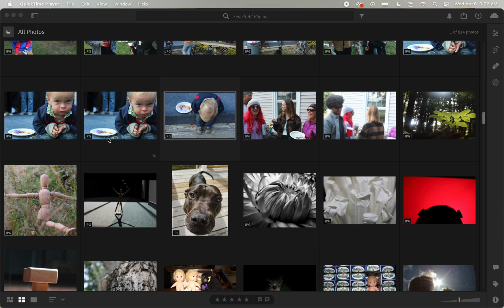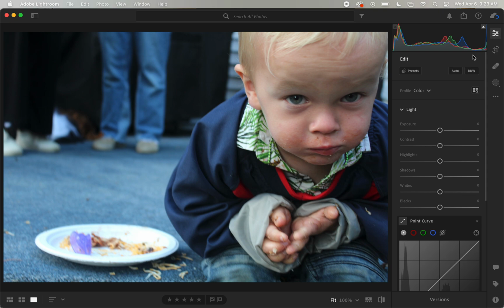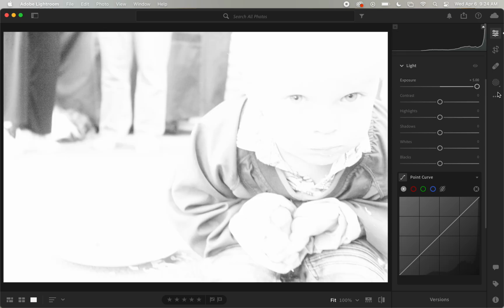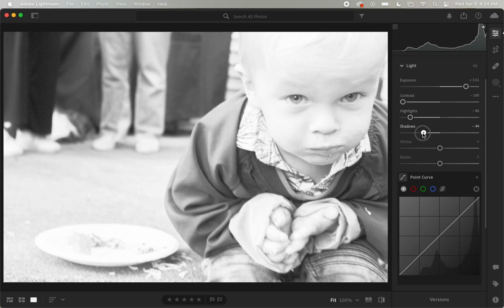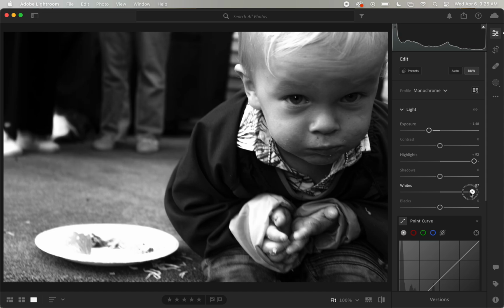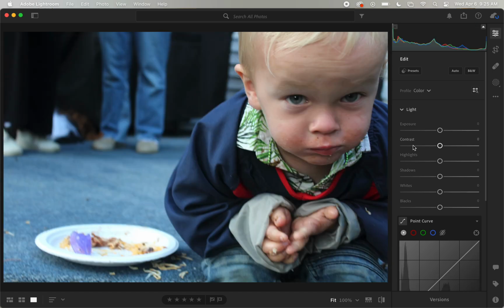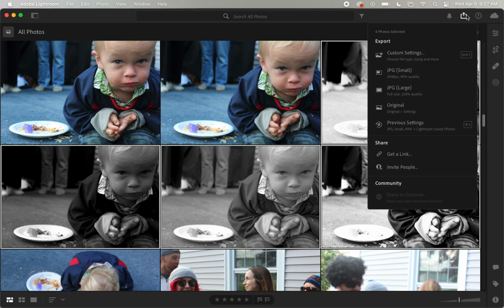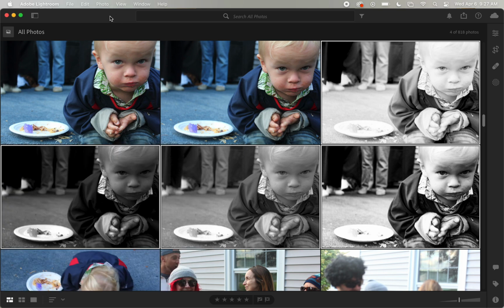Value Editing And Exporting